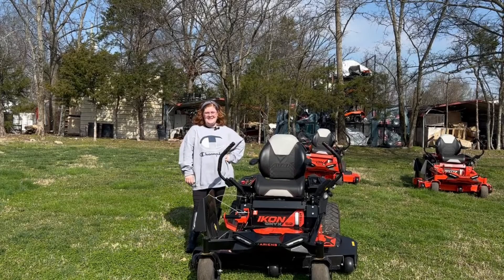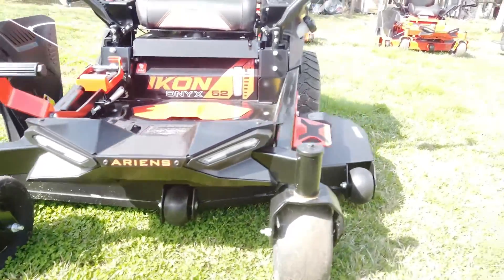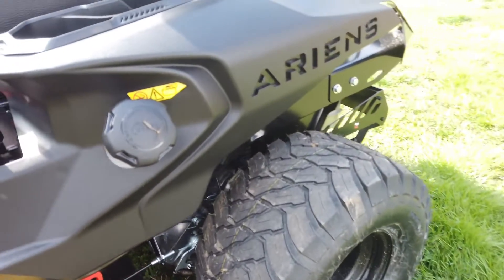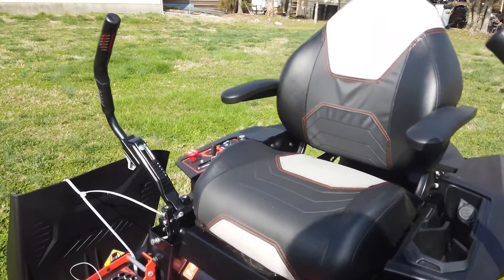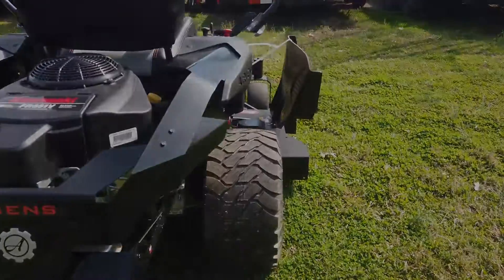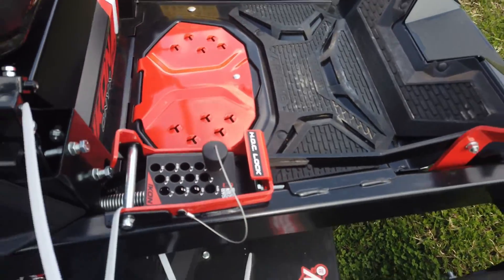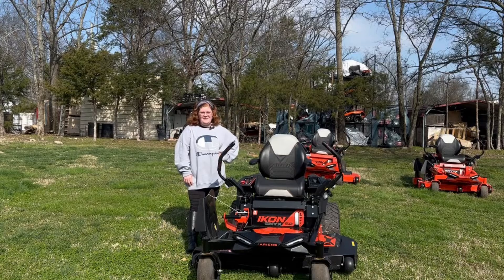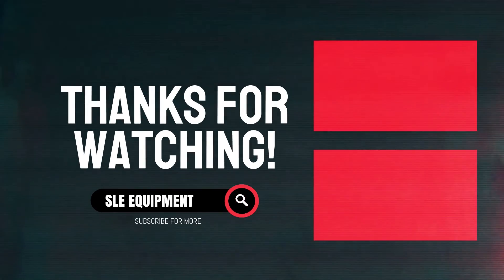Review of Ariens 918026 Ikon Onyx 52" Zero Turn Mower 23HP Kaw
Ariens 918026 Ikon Onyx 52" Zero Turn Mower 23HP Kaw

The Ariens Ikon Onyx (918026) is a zero-turn mower featuring a 52-inch fabricated cutting deck with Envy Elite Cutting System and a 23-horsepower Kawasaki FR691 engine. The Ikon Onyx premium style comes with Hydro-Gear EZT transaxles, back wheels with an aggressive tread, a high back seat with armrests, and rubber isolators.

Features:
-  23HP / 726cc Kawasaki FR691 engine
-  52", 11-Gauge steel 4 1/2” deep fabricated deck
-  Envy Elite Cutting System provides optimal airflow
-  Comfortable 22" high back seat with armrest and rubber isolators for
   vibration reduction
-  All new one-piece tubular chassis provides durability and strength
-  Caged anti-scalp wheels to reduce wear
-  Back tires in an aggressive tread for better traction
-  Standard USB charging port and phone holder in side panel
-  600 Lumen, dual LED headlights
-  Magnetic tapered pin cutting height adjustment for heights between 1.5" -
   4.5"
-  Foot-operated deck lift
-  Fuel tank capacity of 3.5 gallons
-  Top ground speed of 7MPH

Hours
Sunday: CLOSED

Nashville Location
3533 Murfreesboro Pike